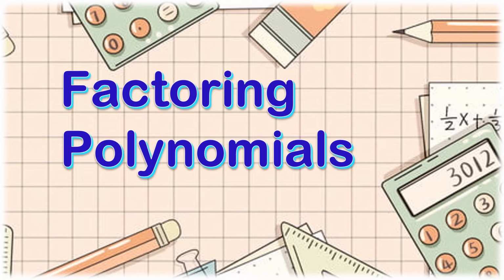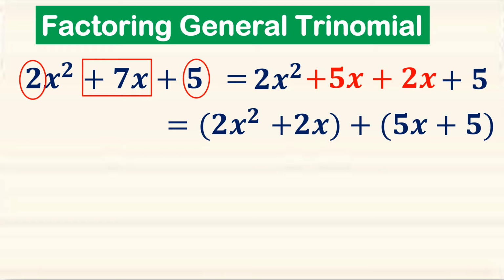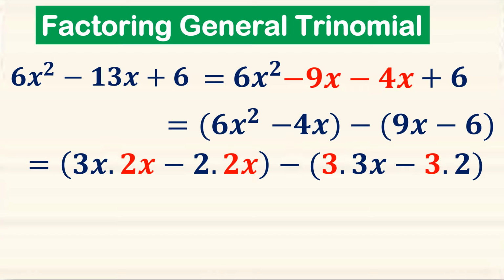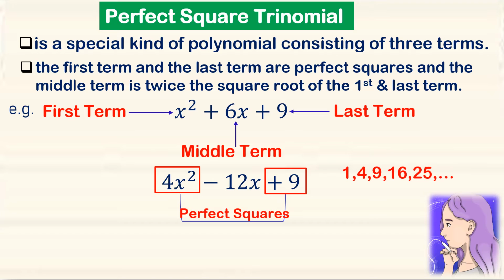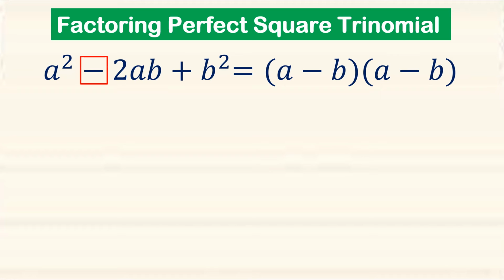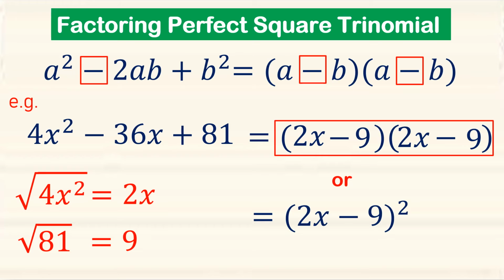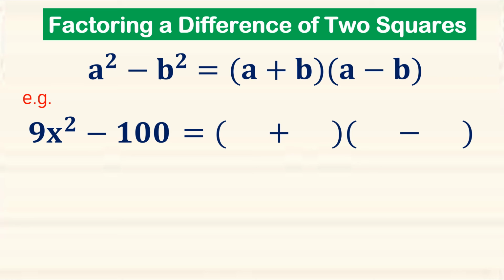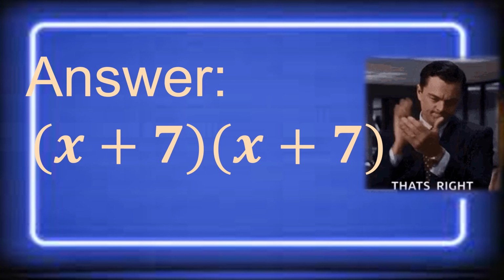General Trinomial, Perfect Square Trinomial & Difference of Two Squares